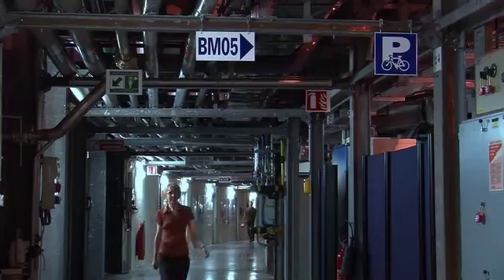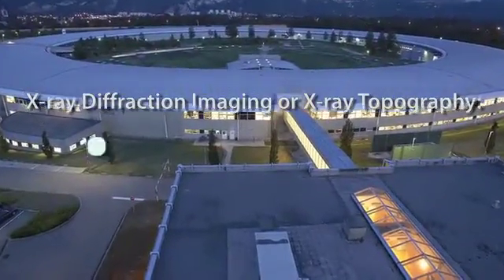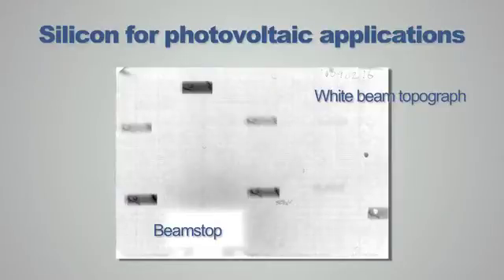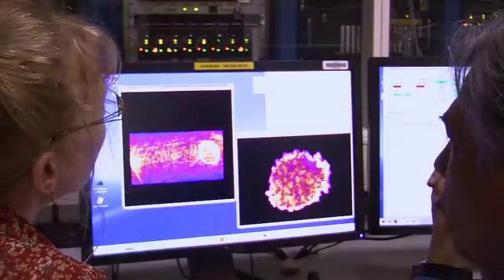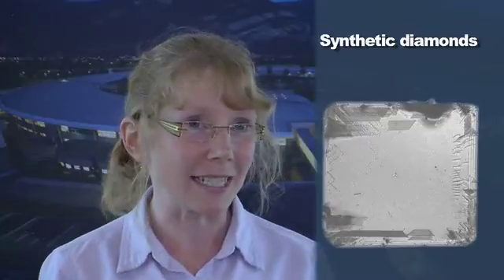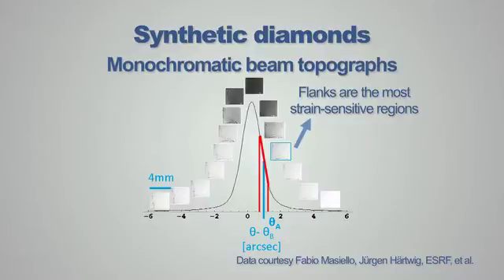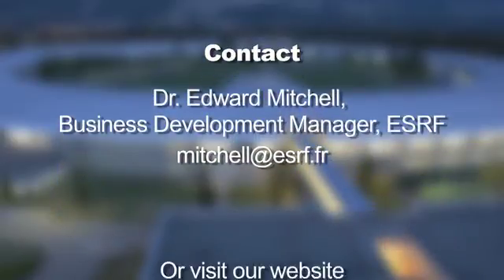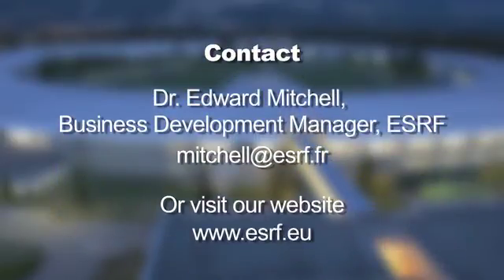X-ray diffraction imaging / topography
Synchrotron X-ray techniques for industry R&I:
X-ray diffraction imaging / X-ray topography at the ESRF by Dr Tamzin Lafford